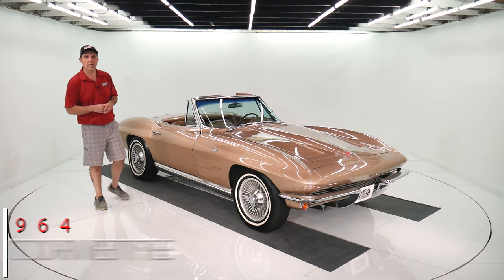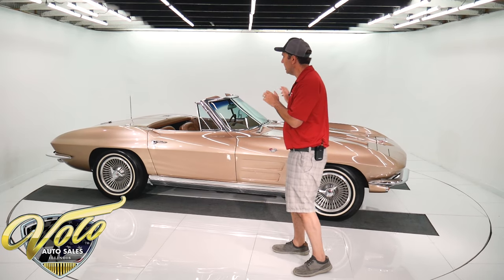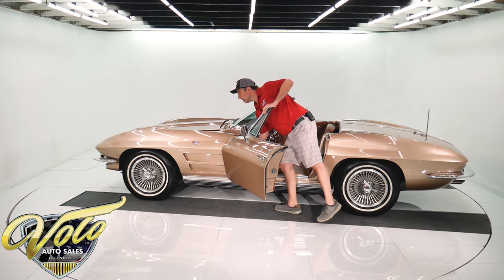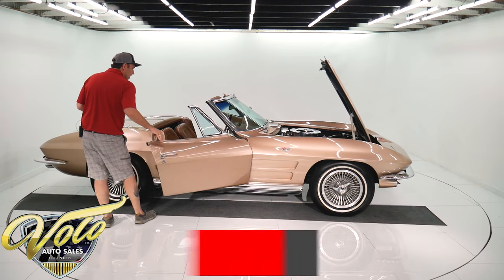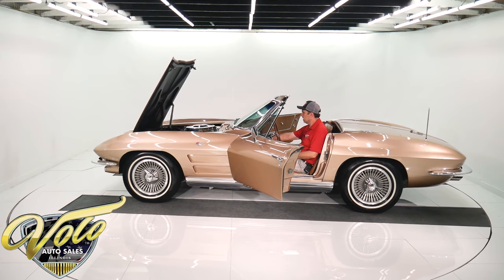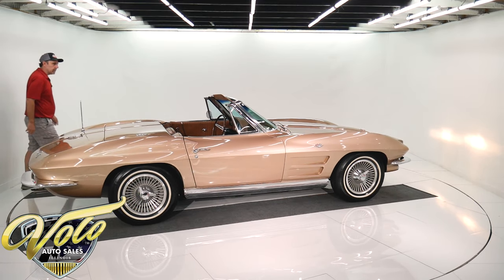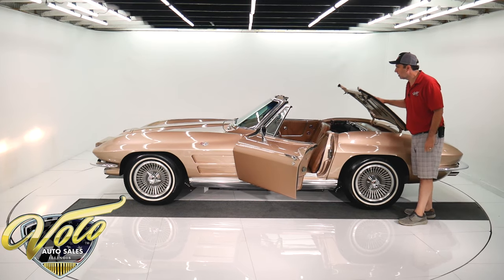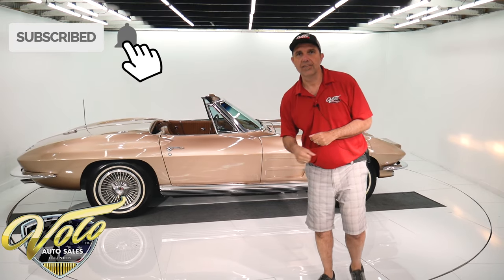V18489 - 1964 Chevrolet Corvette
Only 5,200 miles since a high quality, body off the frame restoration to factory specs. This is a very highly sought after 365 horsepower car with s numbers match colors, motor, trans and rear. Same owner since 1987, 32 years! He is a collector with several cars. It was very well cared for. I'm very impressed with it's condition. The fit, finish and function is great.

This is the lowest production of all the colors in 1964. The name saddle tan does it no justice. It's a classy metallic color. The body is fantastic. Restored over 30 years ago and there are no signs of damage or cracking. Everything fits really well, doors shut with a click. The paint has a clear coat finish that is polished smooth and glossy. Jambs are slick. Excellent weather strips and seals. All the chrome, stainless, emblems etc are really nice. The tan convertible top has no signs of wear, window is clear. Really nice inside too. I'm sitting in it, I can tell the cushions are new because the seats are firm. Upholstery fits tight. Beautiful dash. Gaugesare completely restored. Has only 5,205 miles on odometer, that's since full restoration. Has correct 6,500 redline tach for the high revving motor. The clock works. Has original Am-Fm radio. The glovebox door looks new, looks new inside and it even feels right opening and closing. Carpets front to back were replaced. Door panels are excellent. Has the correct seat belts. Looking up at the convertible top frame, it's all painted black. Has the legendary 365 horsepower 327 motor. In those days rarely did horsepower exceed the cubic inches. This motor had special heads, factory aluminum intake with a big Holley carb, high compression and the solid lifters allowed it to rev higher. It has deeper groove pulleys so the belts don't fly off. It looks completely correct. Has upper and lower ignition, aluminum finned valve covers, air cleaner and stock exhaust manifolds with heat tube going to the choke. Has correct fuel filter, spring clamp battery cables, correct hoses and clamps.